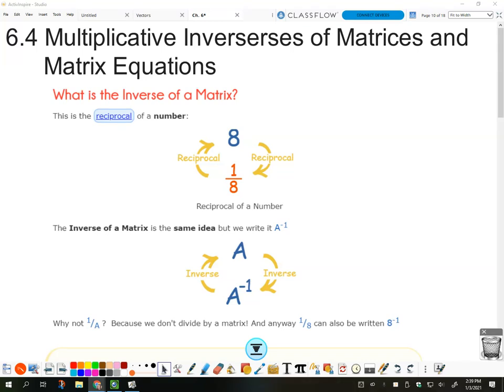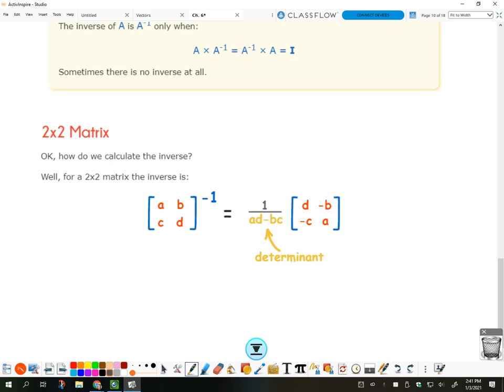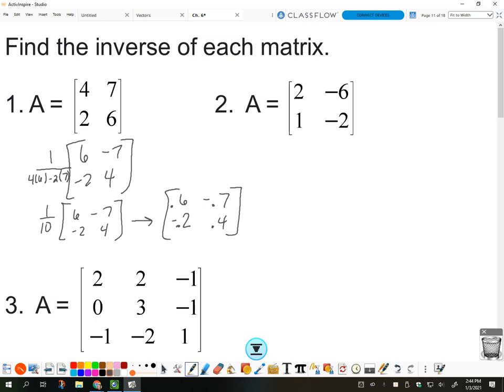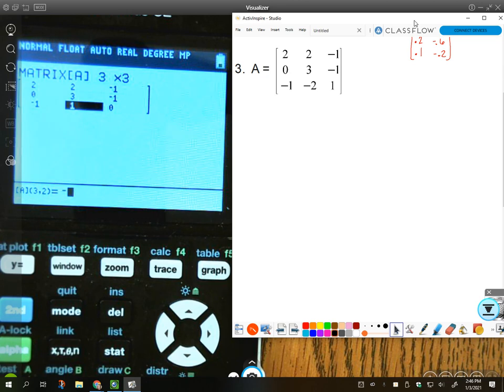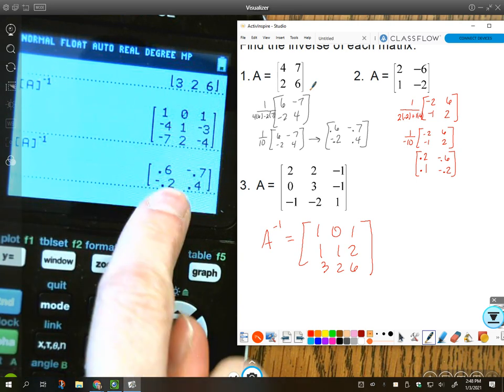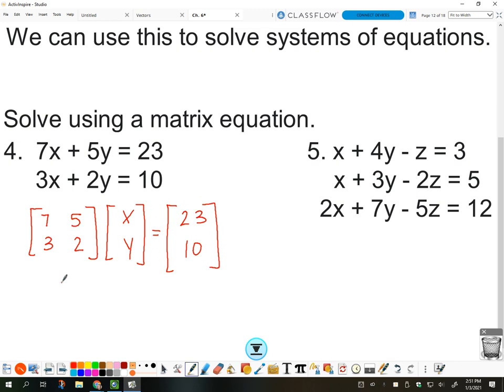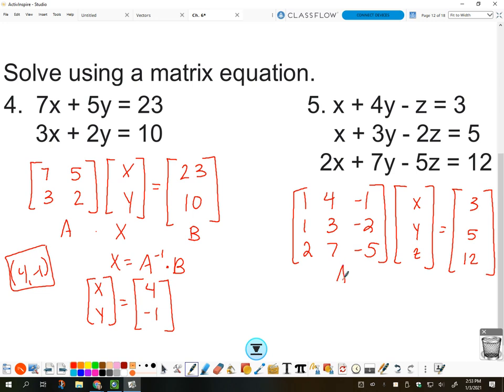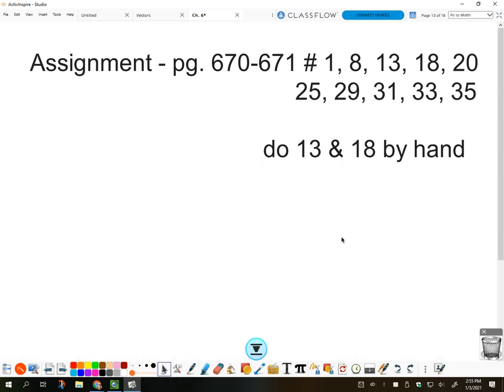6.4 Inverse Matrices and Matrix Equations